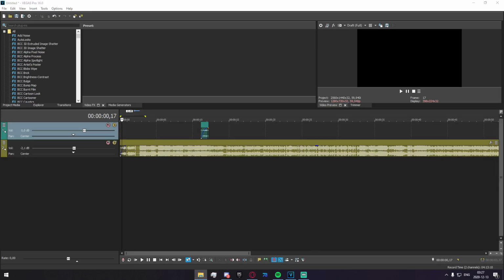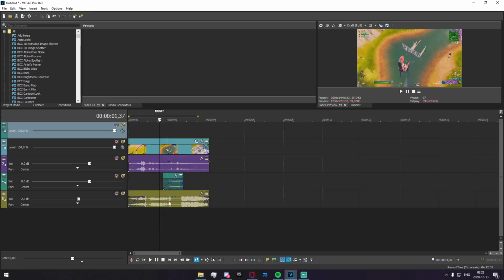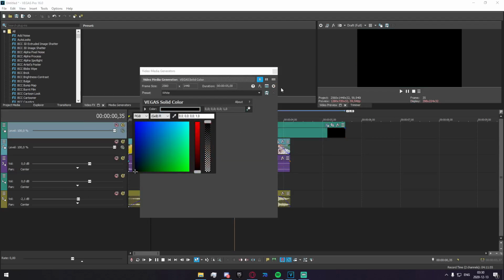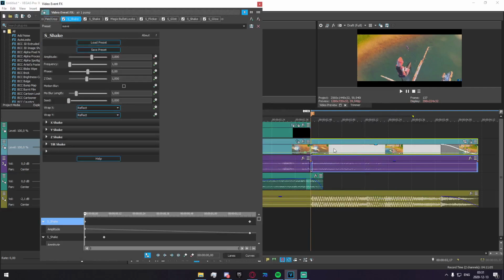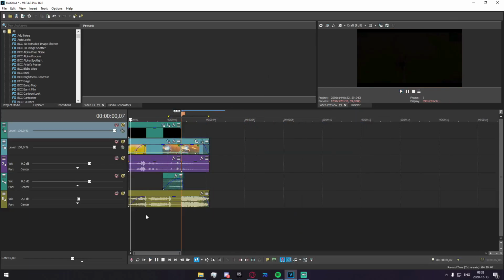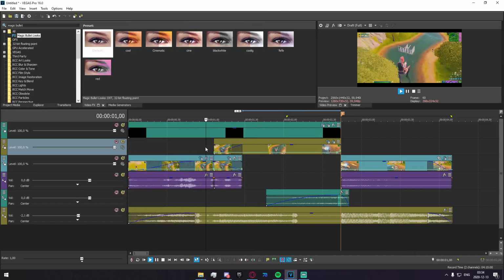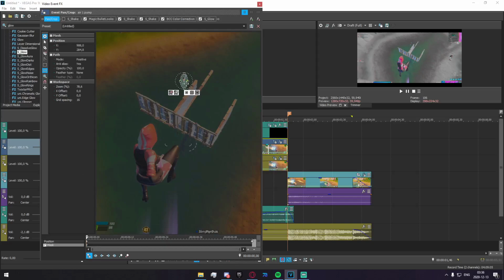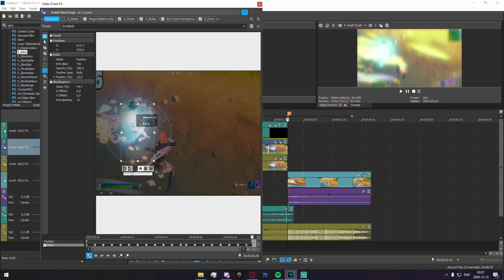Tutorial: How to Make The *BEST* Effect! (Unique) [Vegas Pro] Edit Like Sack, Naiv, Tritix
Add MBL Presets to:
C:\Users\[YOURNAME]\AppData\Local\LooksBuilder\Looks\Custom